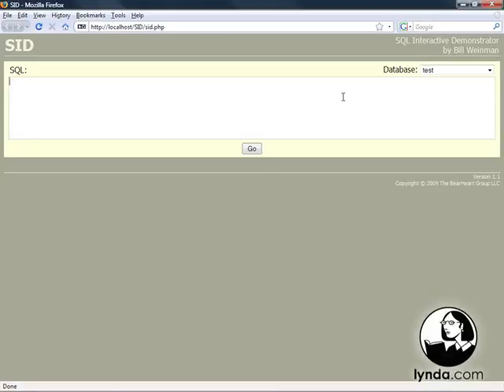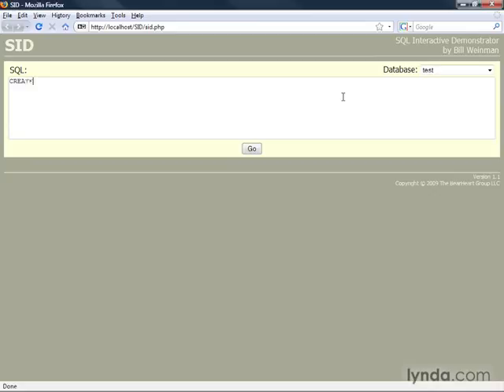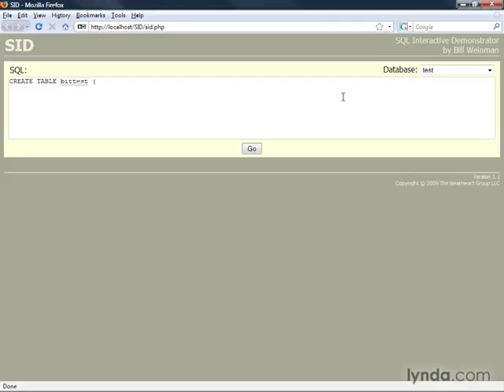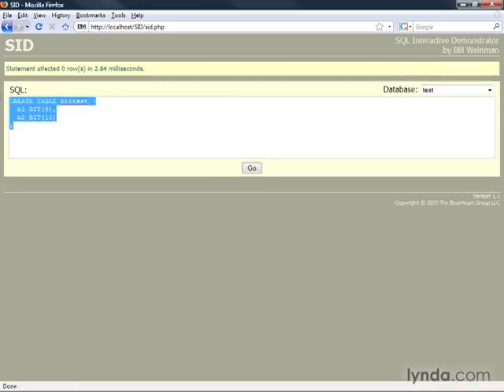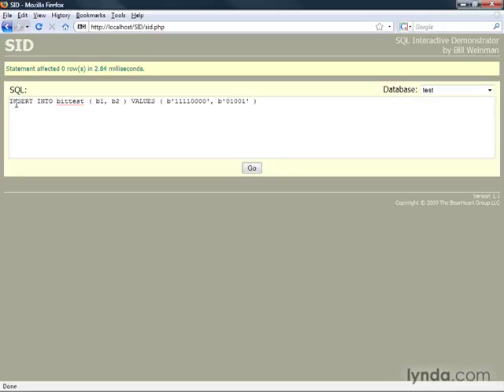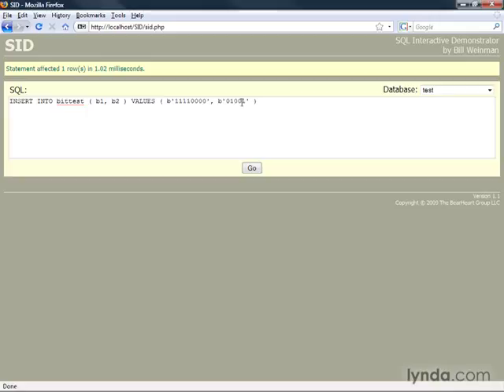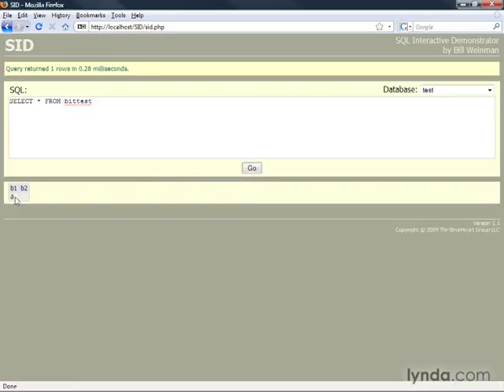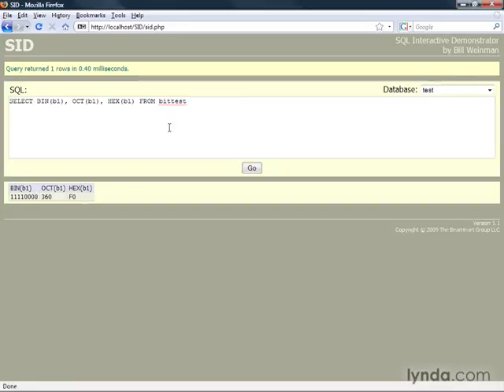6 6 Bit type